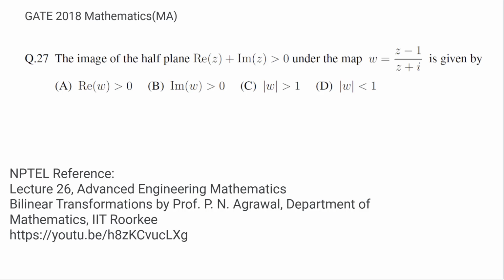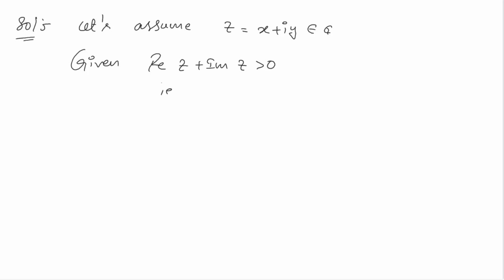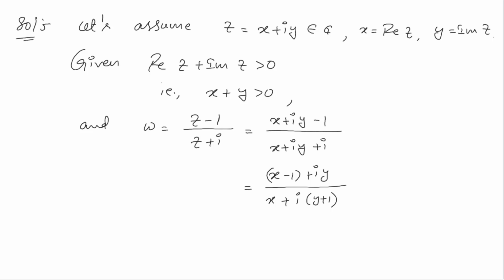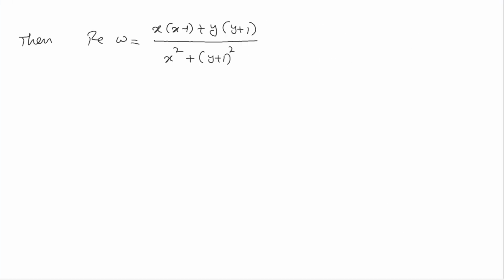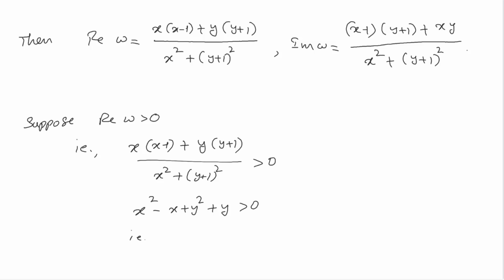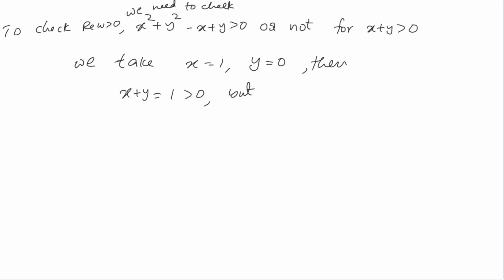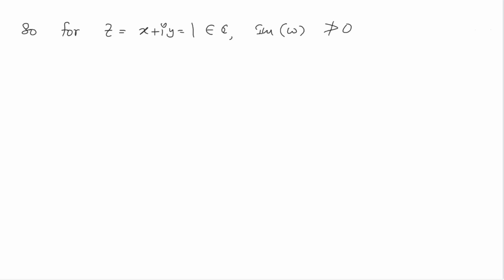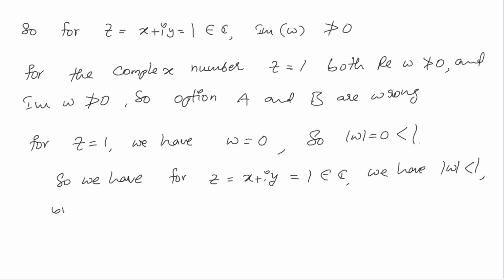Q27 MA 2018